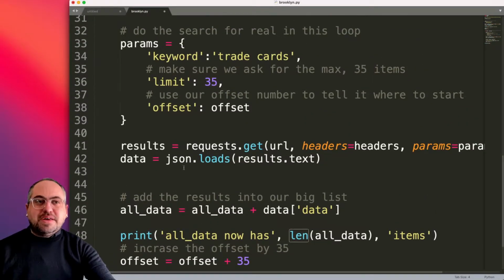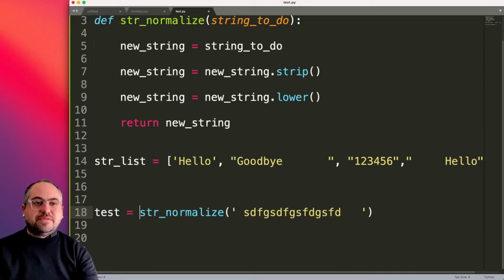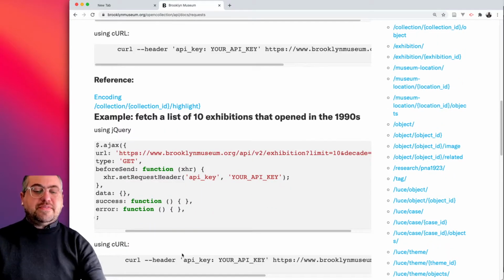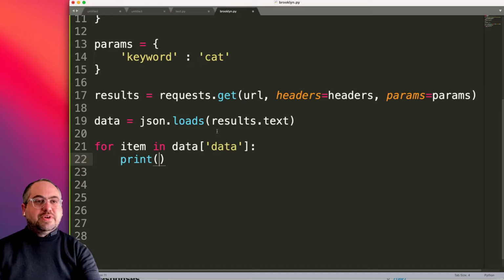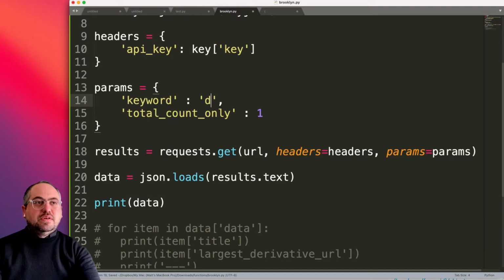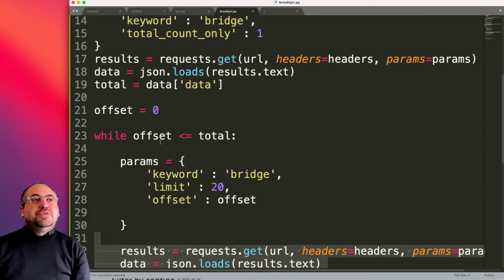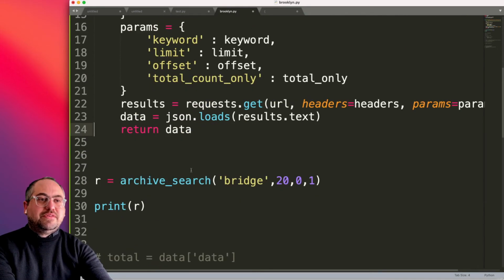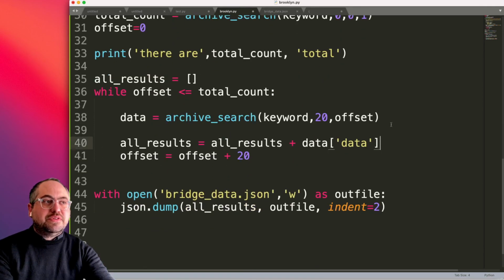Programming for Cultural Heritage - Demo: Simple Functions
A look at using basic functions in python.